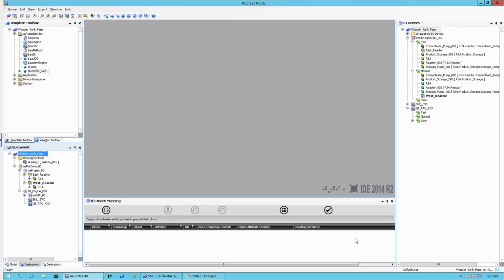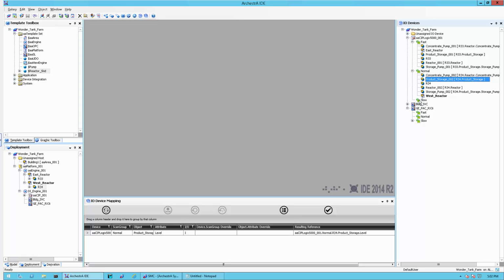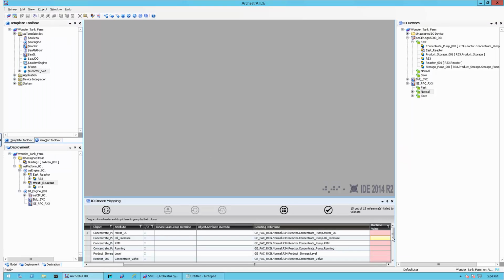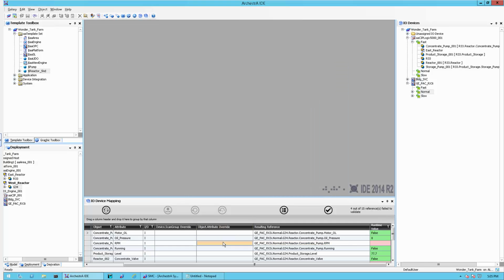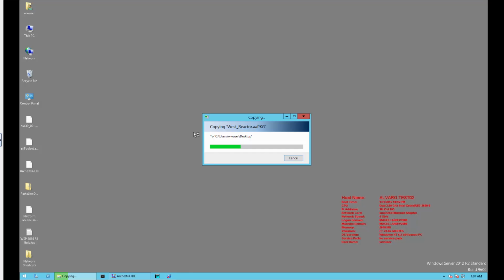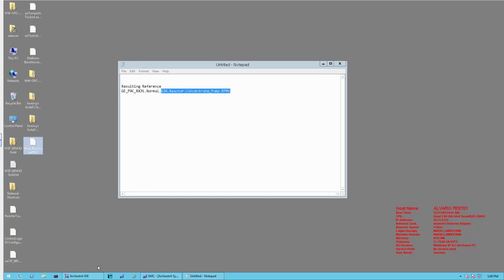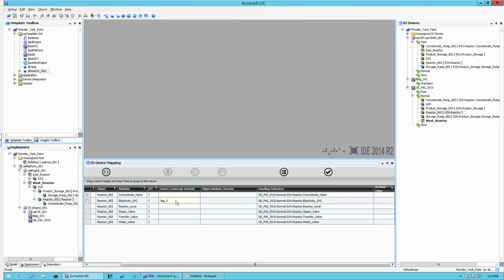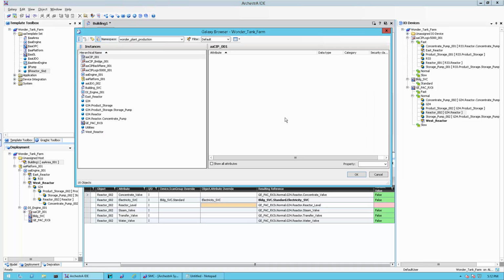Wonderware System Platform 2014 R2 IO Auto Assignment Part 2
Tips on enhancing the functionality of IO auto assignment to provide even more power and flexibility.  Wonderware System Platform continues to innovate and show why it is the best HMI and SCADA software in the world!